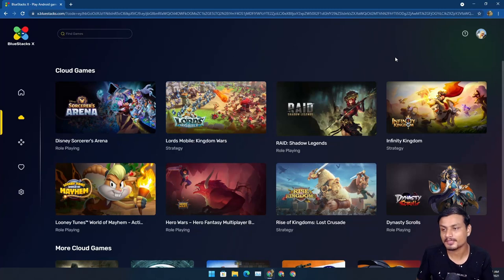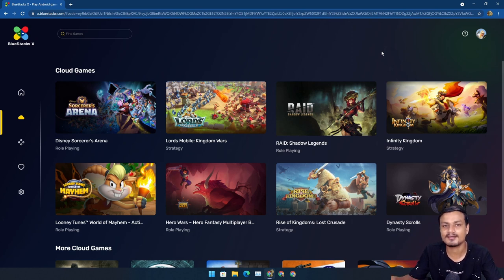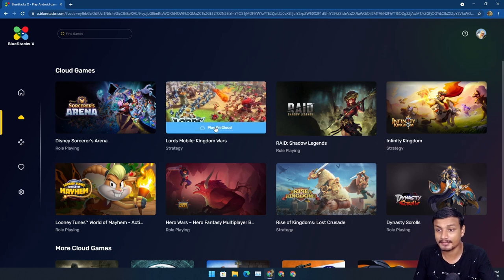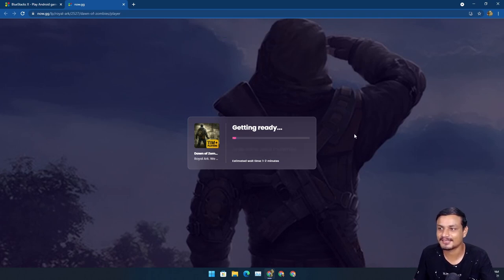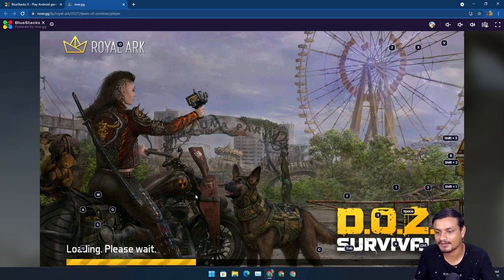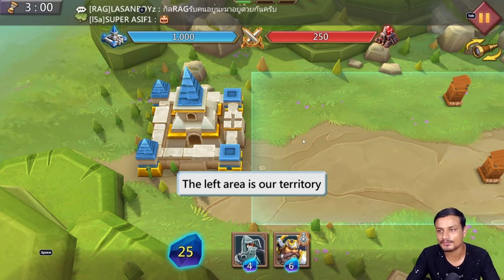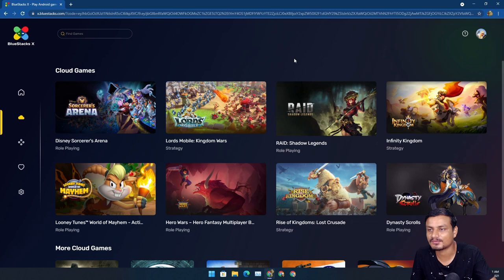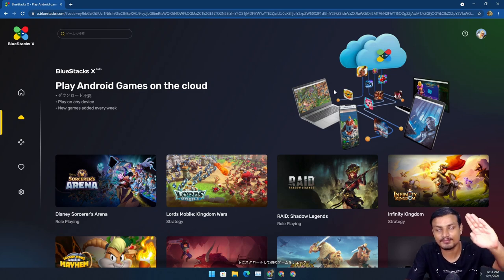BlueStacks X - Play Android Games in Browser (No Download Required)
The new way to play Android Games on any device, BlueStacks X the Android cloud gaming platform.